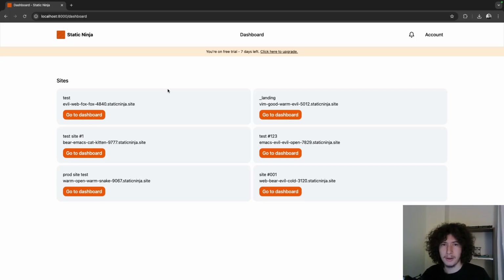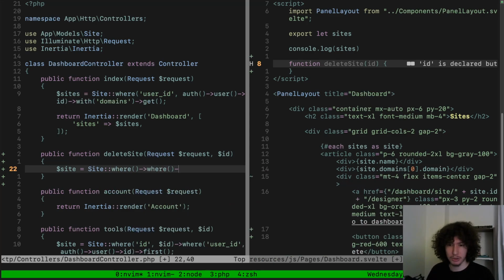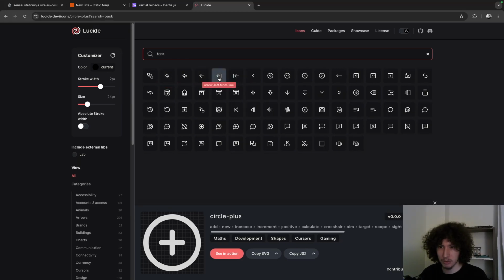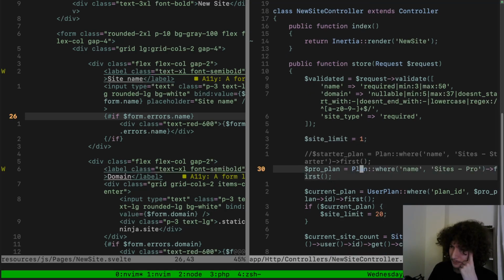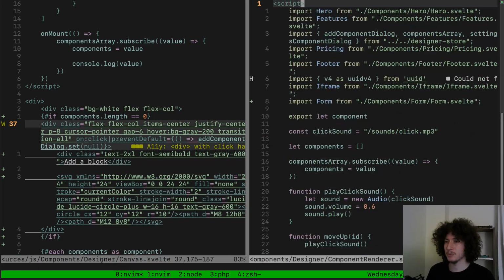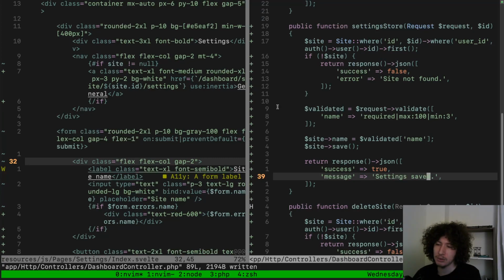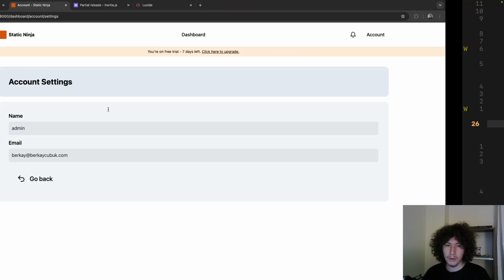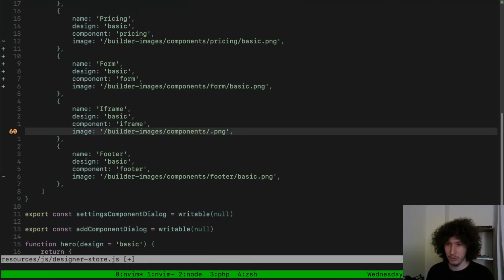Static Ninja | Minor Details | Part 3